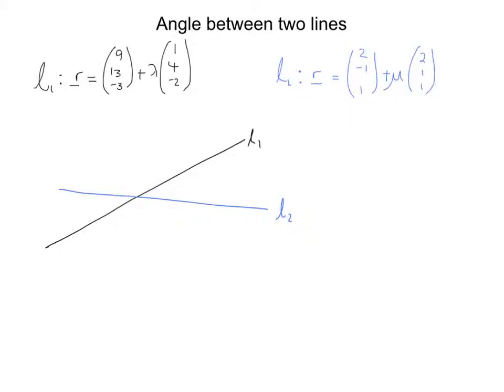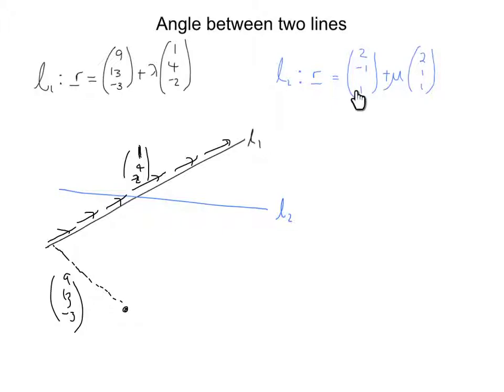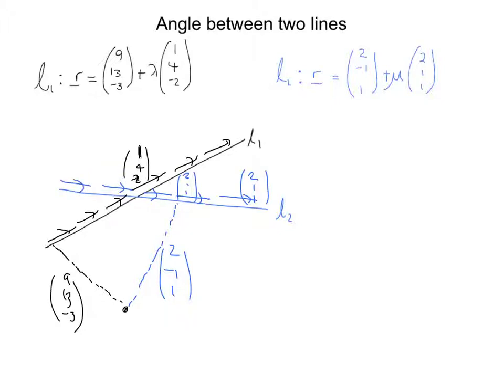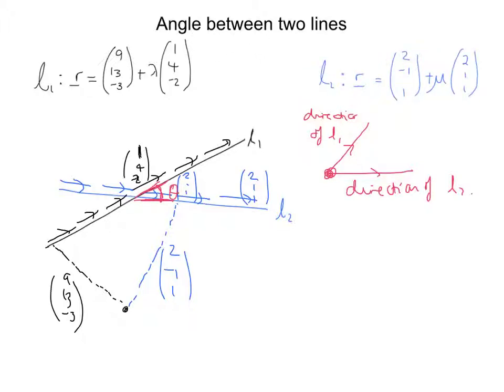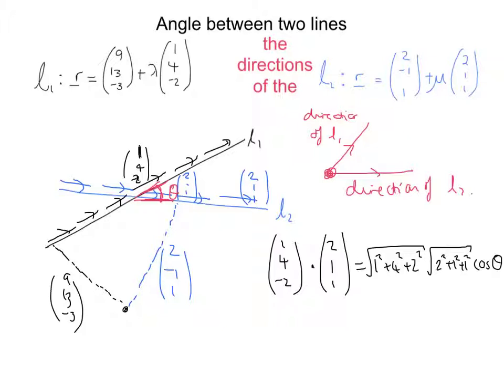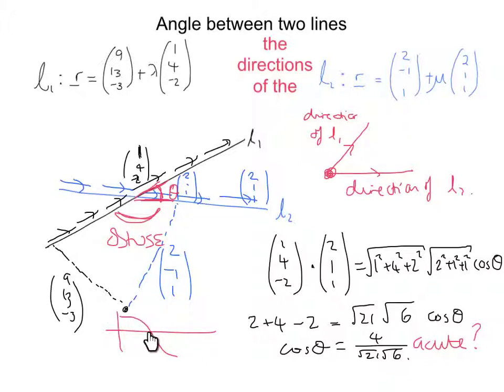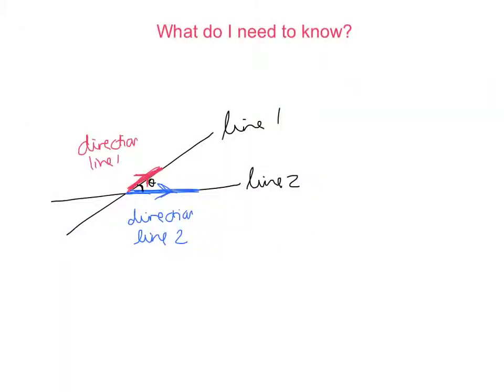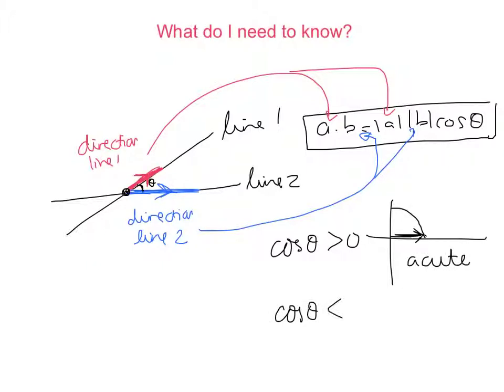angle between two lines